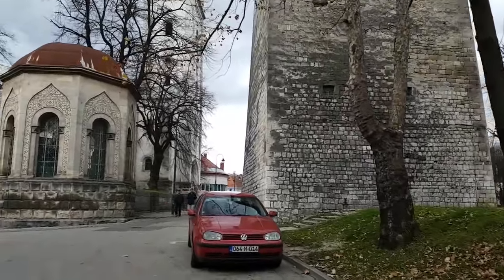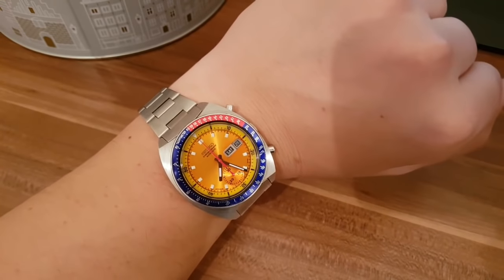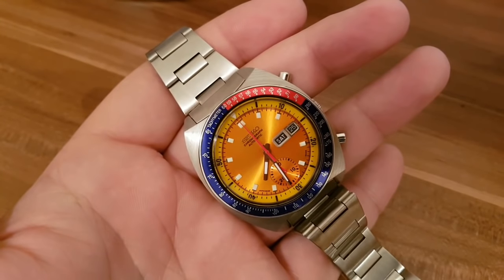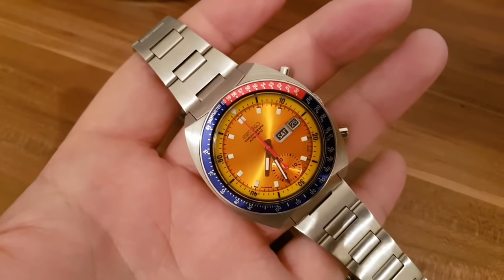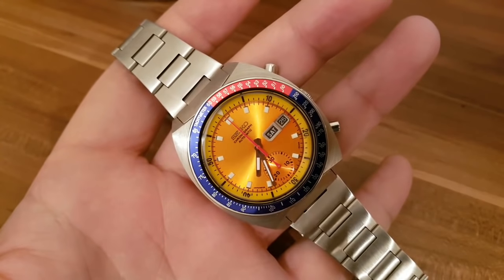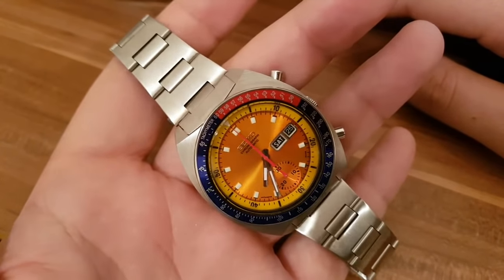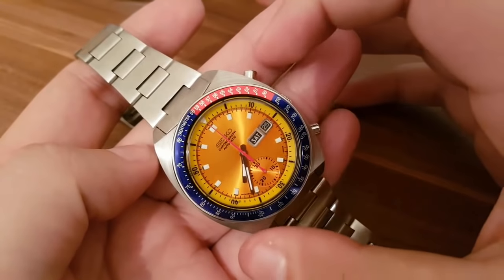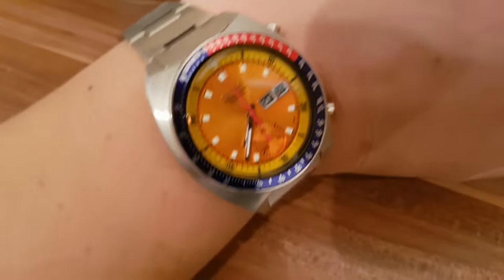Buying the Seiko Pogue